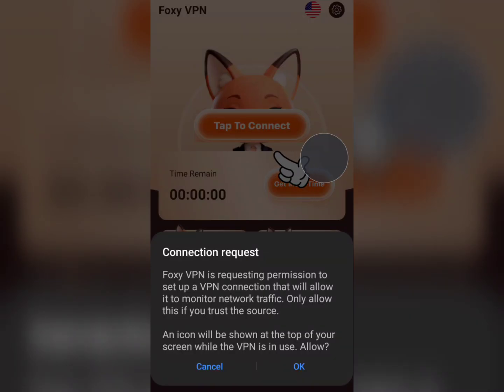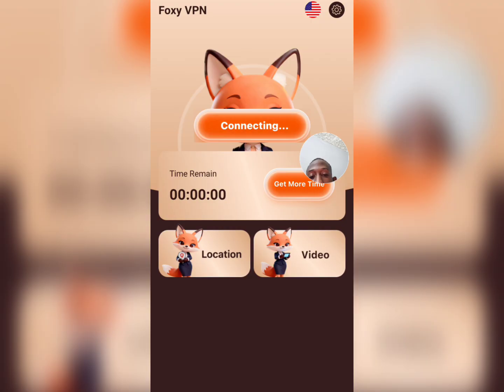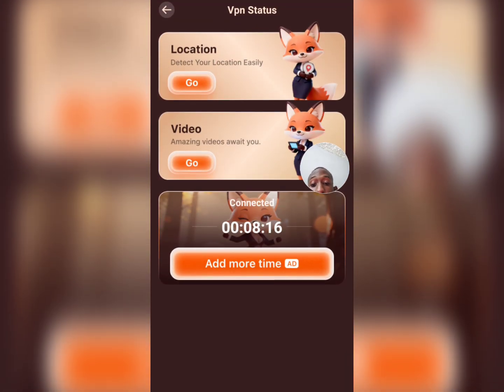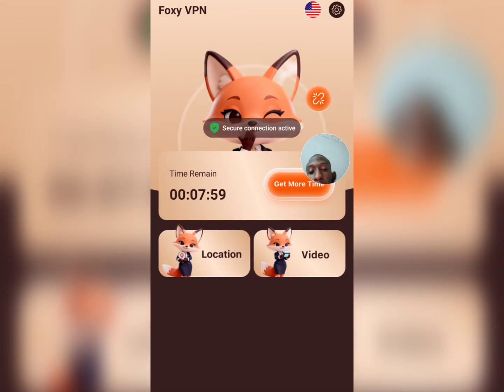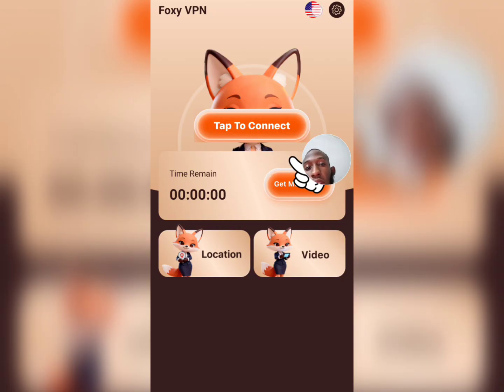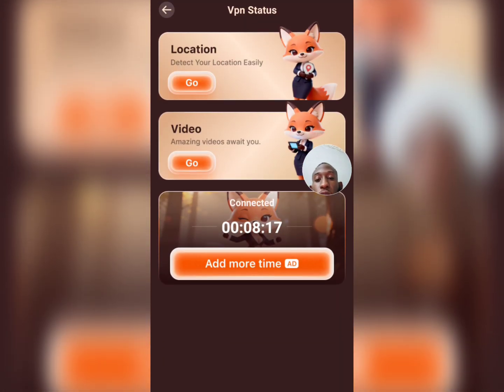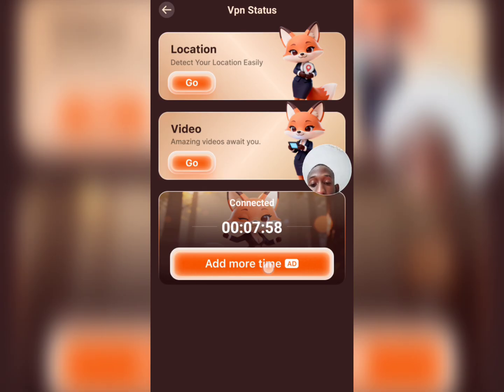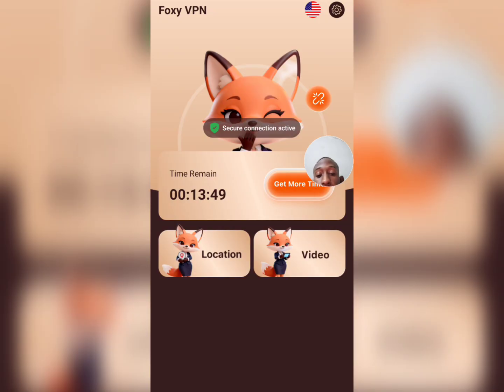Foxy Secure VPN How to use